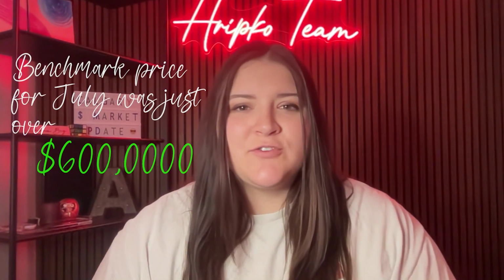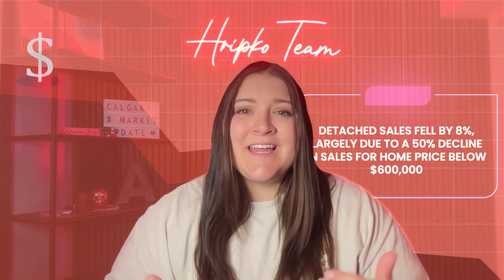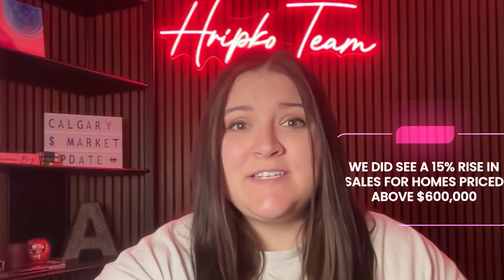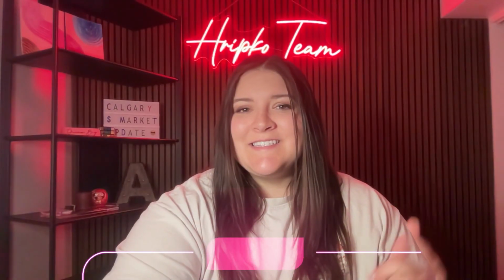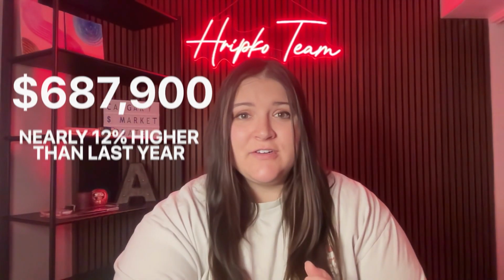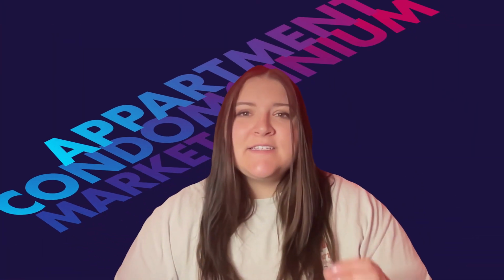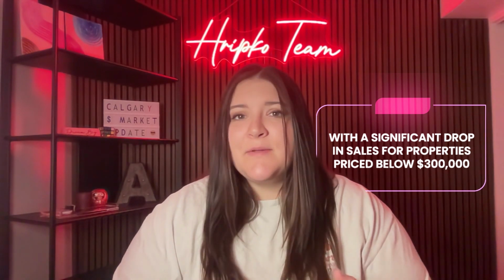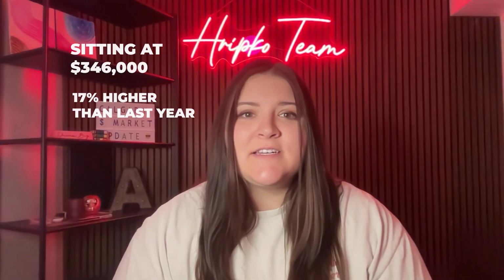Is Calgary's Real Estate Market Heating Up? July 2024 Stats Breakdown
Let me answer your Calgary Real Estate Questions

Alex Hripko
Managing Partner | REALTOR®
Calgary Real Estate Expert